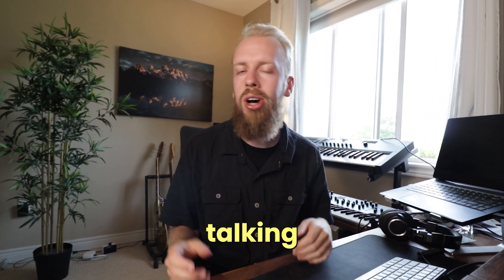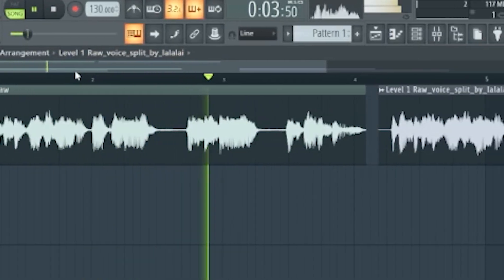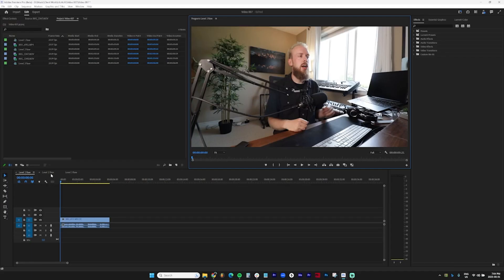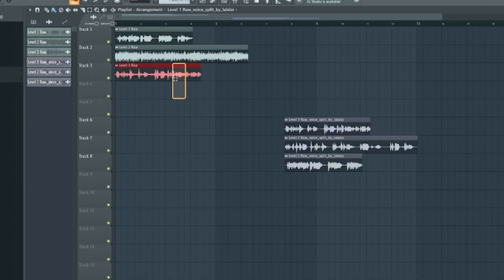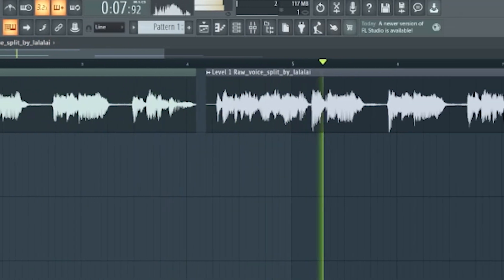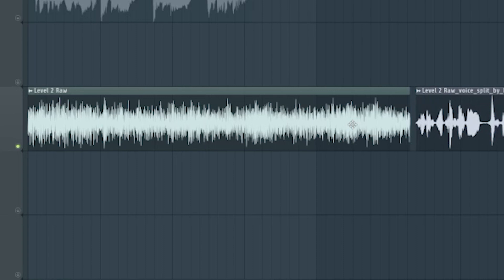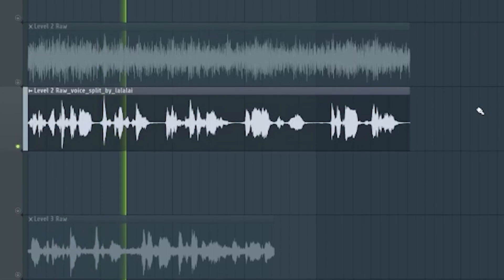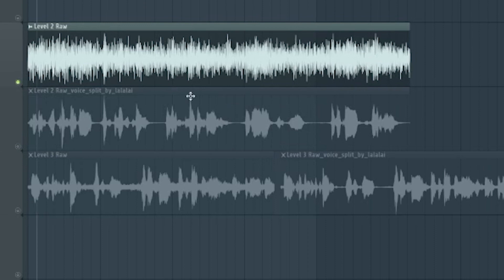Remove Background Noise From Your Videos! (Tutorial)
In this video we’ll show you how to remove unwanted background noise from any video/audio using LALAL.AI’s voice cleaner tool!

LALAL.AI is a next-generation vocal remover and music source separation service for fast, easy and precise stem extraction.

Remove vocal, instrumental, drums, bass, piano, electric guitar, acoustic guitar, synthesizer, wind and string instruments from any track without quality loss.

00:00 Intro
01:01 Bedroom Recording
02:15 Car Recording
03:49 Street Recording
04:23 Comparing With LALAL.AI
08:10 Outro